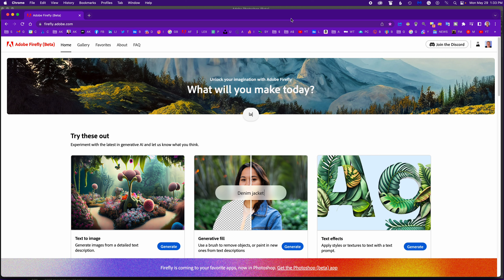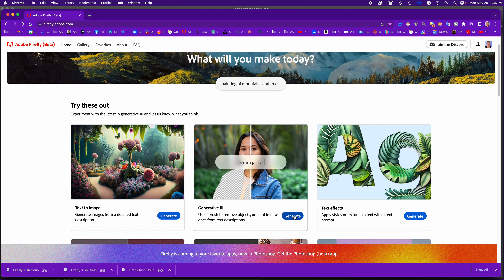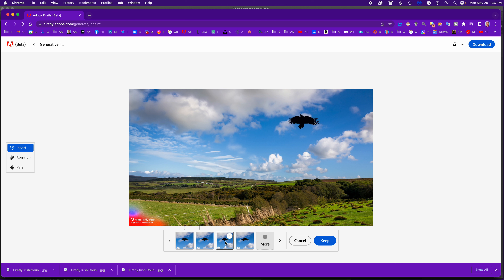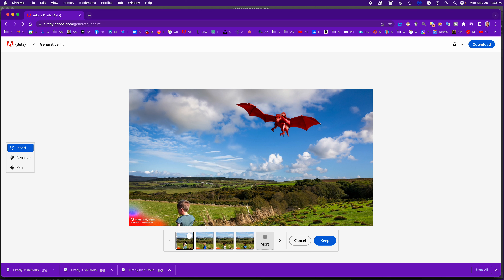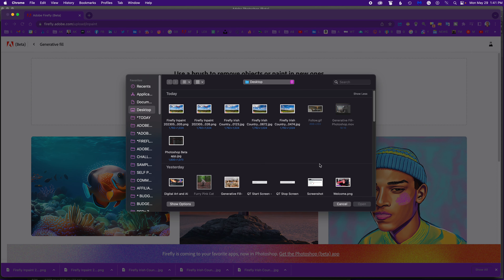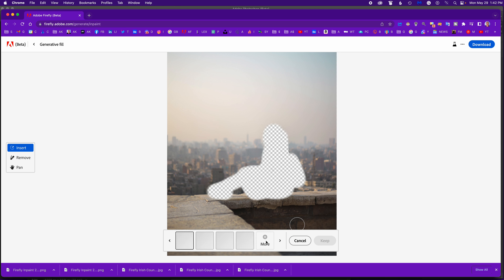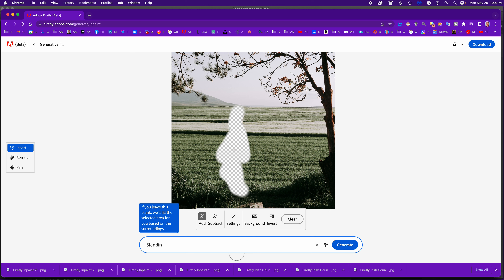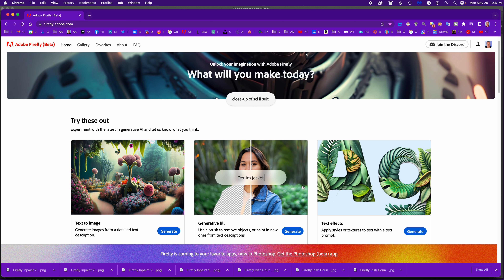Adobe Firefly Generative Fill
🤖 Generative Fill in Adobe Firefly!
I show you how to use Generative Fill in Adobe Firefly. So much fun!